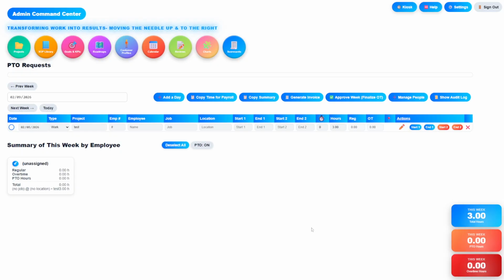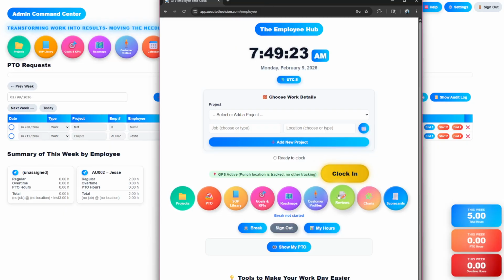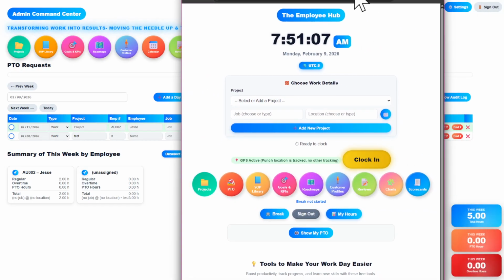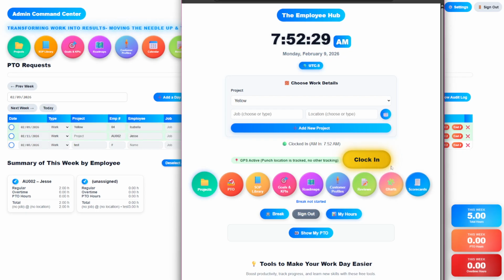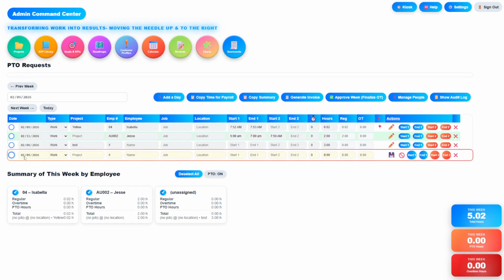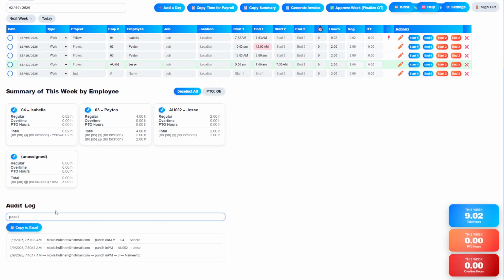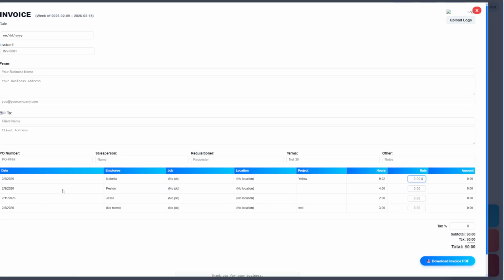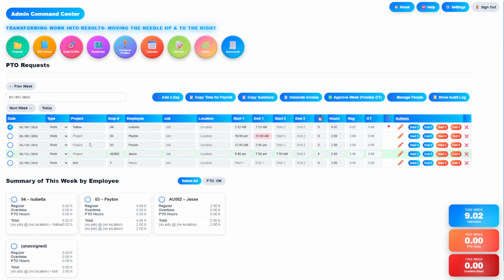Time Tracking Software: Adding Hours and Time for Employee Payroll and Invoice Generator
⏱️ Adding Hours & Time in VisionX | Payroll Mapping & Invoice Generator Explained

In this video, I break down exactly how hours flow into VisionX and how those hours map cleanly to payroll reports and invoices without double counting or confusion.

If you’ve ever wondered “Where do these hours come from?” or “Why don’t my invoices match payroll?” this video is for you.

✅ The 3 Ways Hours Are Added in VisionX

VisionX supports three intentional paths for time entry, each designed for real-world operations:

1️⃣ Employee Punch (Self-Service Time Clock)

Employees clock in and out on their own

GPS (optional) + timezone-aware

Best for hourly teams and real-time tracking

Feeds directly into payroll reports

2️⃣ Admin Punch Screen (Supervisor-Controlled)

Admins add or correct punches on behalf of employees

Ideal for missed punches, corrections, or approvals

Maintains payroll accuracy without overwriting billing data

3️⃣ Manual Add (Project-Level Hours)

Manually log hours directly to a project
Perfect for salaried work, consulting, retainers, or adjustments
Automatically separates manual hours vs task hours

🧾 Payroll Mapping & Invoice Logic (The Important Part)

In this walkthrough, you’ll see how VisionX:
Prevents double counting of hours
Separates employee time, task hours, and manual hours
Locks billed hours so invoices don’t change retroactively
Maps time cleanly to payroll exports and client invoices

You’ll also see how the invoice generator pulls:
Only unbilled hours
Correct project totals
Accurate date ranges
Clean line items ready for clients

Business owners
Operations leaders
Payroll & finance teams
Agencies, consultants, and service businesses
Anyone using VisionX for billing + payroll

📌 Timestamps

00:00 - Overview: how hours flow into VisionX
01:10 - Manually adding a day
02:15 - Break timer
03:50 - Employee clock in and out
04:18 - New project notification
05:48 - Who's working right now
06:25 - Admin punch buttons
06:45 - Midnight split
08:25 - Audit log
09:00 -  Payroll export that maps to payroll systems
10:08 - Invoice generator

On this channel, I share:
How to run payroll without chaos
How to invoice accurately (every time)
Real operational systems for growing teams
Behind-the-scenes VisionX workflows

👍 Like if this clarified things
💬 Comment if you want a deeper payroll or invoicing walkthrough